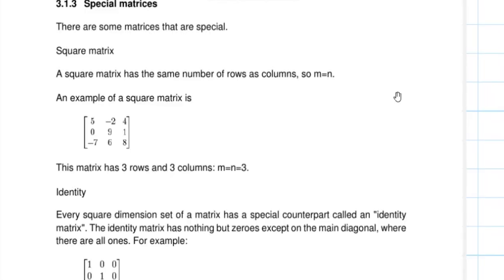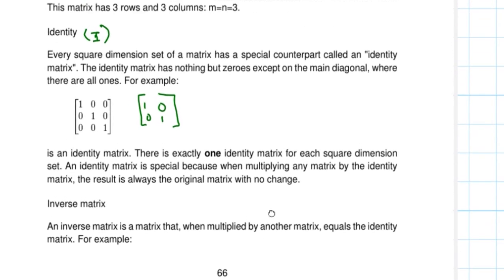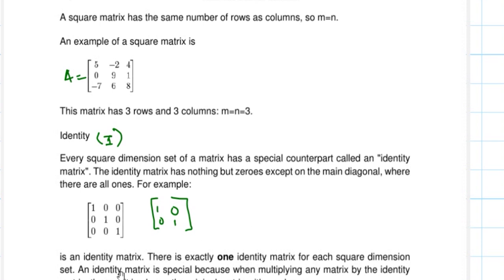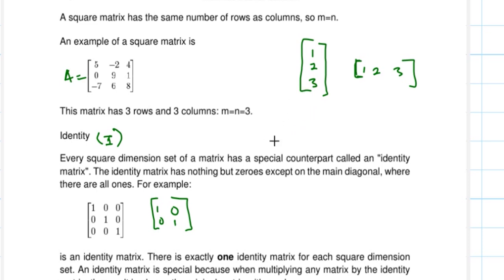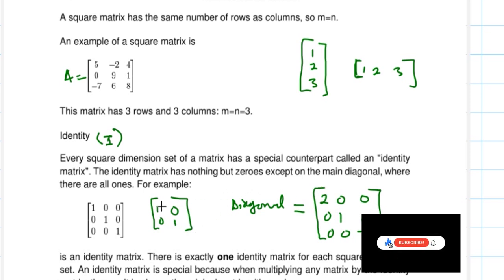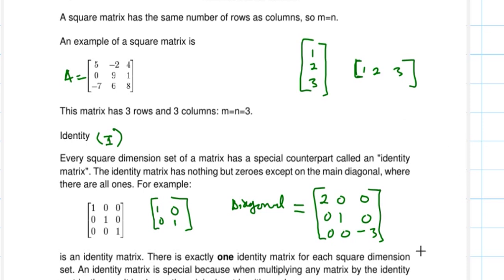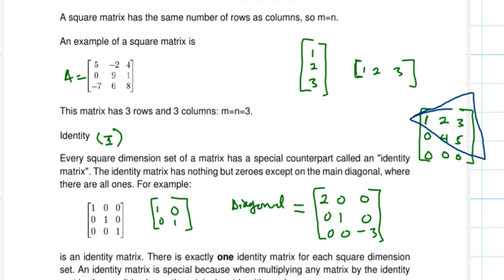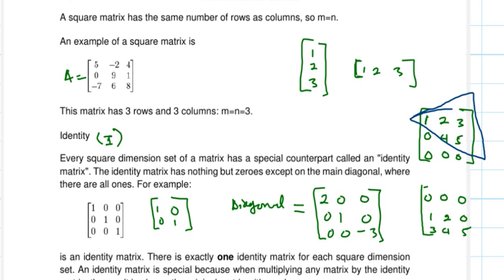Special Matrices Explained: Types, Properties & Examples | MAT 101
Special Matrices Explained

Title: Special Matrices Explained: Types, Properties & Examples | Linear Algebra Made Easy

Description:
In this video, we explore special matrices in linear algebra, including their types. Understanding these matrices is crucial for solving complex mathematical problems efficiently.

🔹 Topics Covered:
✔️ Identity Matrix, Zero Matrix, Diagonal Matrix, Scalar Matrix
✔️ Upper & Lower Triangular Matrices
✔️ Symmetric & Skew-Symmetric Matrices
✔️ Properties and Examples

📌 Why Watch?
Special matrices simplify calculations and are widely used in engineering, physics, and computer science. Watch till the end for solved examples!

📢 Follow for more updates!